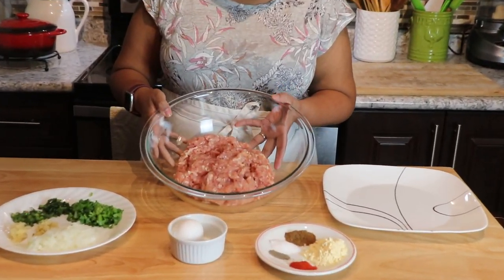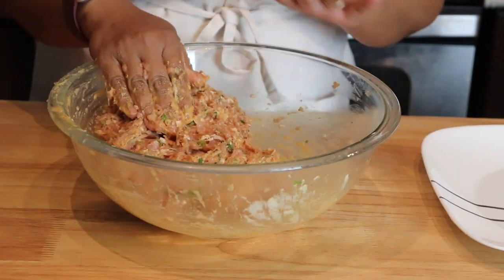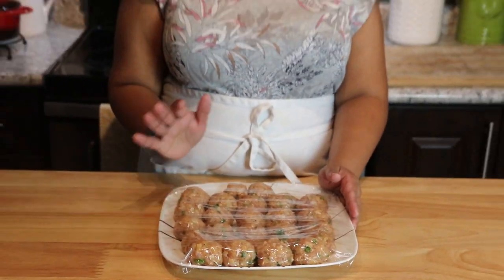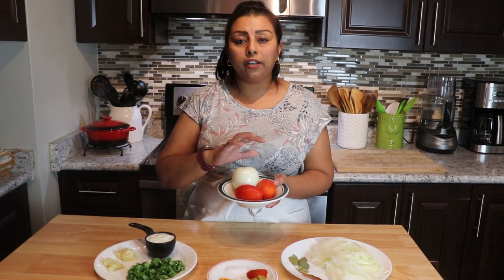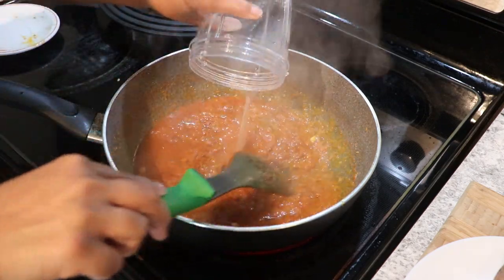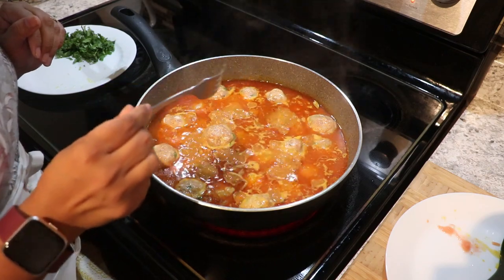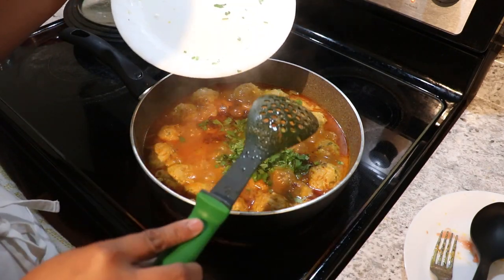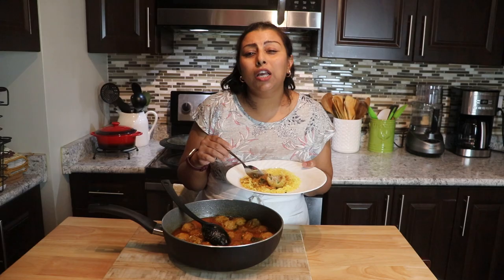Chicken Kofta Curry - Laila's Home Cooking - Episode 197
Ingredients:
For the koftas:
2 lbs ground chicken
1 tsp grated ginger and garlic
1-3 chopped chillies
salt and pepper to taste
2 tbsp chopped coriander
1 tbsp chopped mint
2 tbsp gram flour (besan)
1 small onion finely chopped
1/2 tsp garam masala
1/2 tsp red chilli powder

For gravy:
2 medium onion finely chopped
2 tomatoes, 1 large onion
1/2 cup plain yogurt
1/2 cup oil
salt and pepper
2 tsp coriander powder
1 tsp cumin powder
1 tsp red chilli powder
2 bay leaves
5 green cardamom
1 piece cinnamon stick
1/2 tsp turmeric powder
chopped coriander
1 tsp grated ginger
1 tsp grated garlic

Ingrédients:
Pour les koftas:
2 lb de poulet haché
1 cuillère à café de gingembre et d'ail râpés
1-3 piments hachés
sel et poivre au goût
2 cuillères à soupe de coriandre hachée
1 cuillère à soupe de menthe hachée
2 cuillères à soupe de farine de pois chiches (besan)
1 petit oignon finement haché
1/2 cuillère à café de garam masala
1/2 cuillère à café de poudre de piment rouge

Pour la sauce:
2 oignons moyens finement hachés
2 tomates, 1 gros oignon
1/2 tasse de yogourt nature
1/2 tasse d'huile
sel et poivre
2 cuillères à café de coriandre en poudre
1 cuillère à café de poudre de cumin
1 cuillère à café de poudre de piment rouge
2 feuilles de laurier
5 cardamome verte
1 bâton de cannelle
1/2 cuillère à café de poudre de curcuma
coriandre hachée
1 cuillère à café de gingembre râpé
1 cuillère à café d'ail râpé